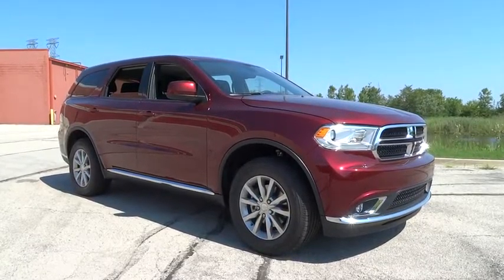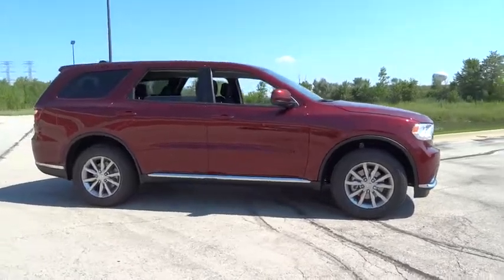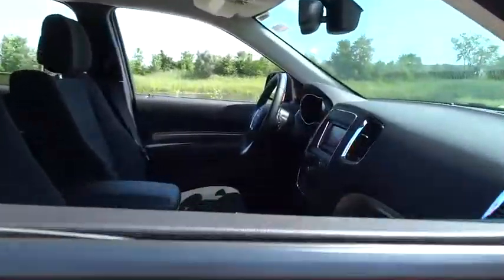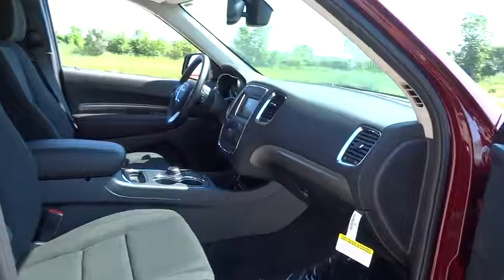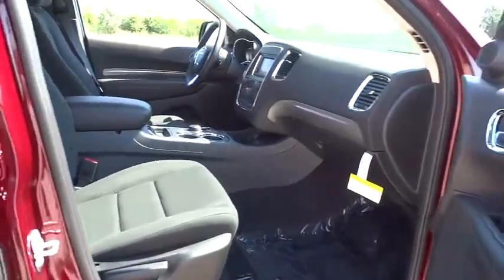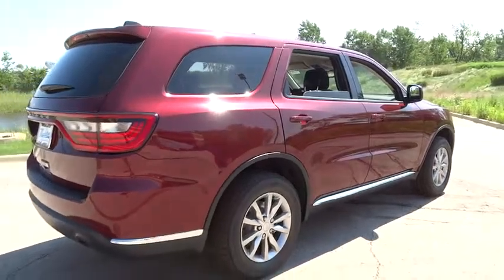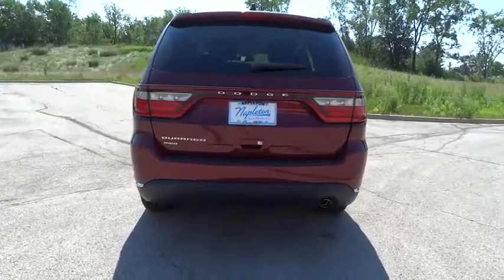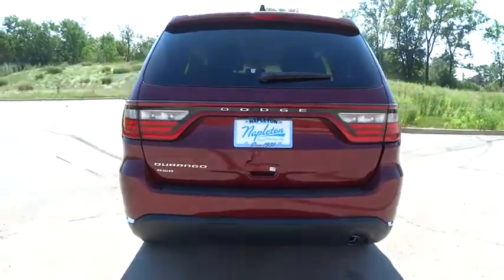2016 Dodge Durango Lansing, Matteson, Chicagoland, Northwest Indiana, Tinley Park, IL D161309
2016 Dodge Durango